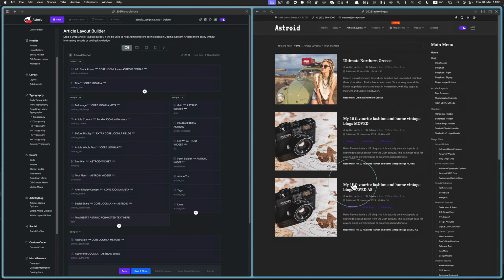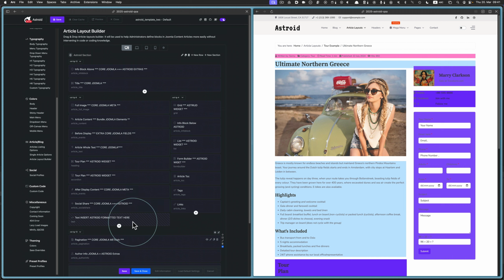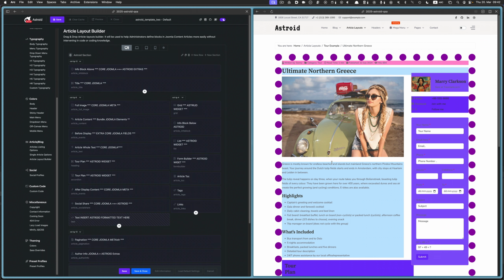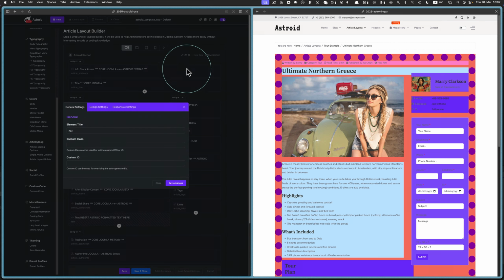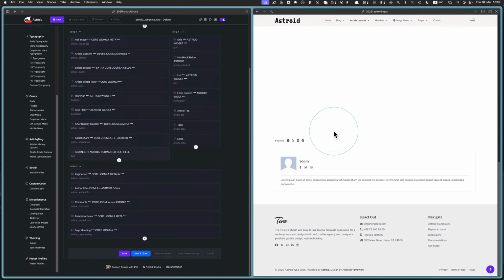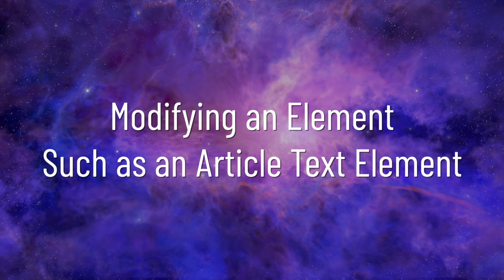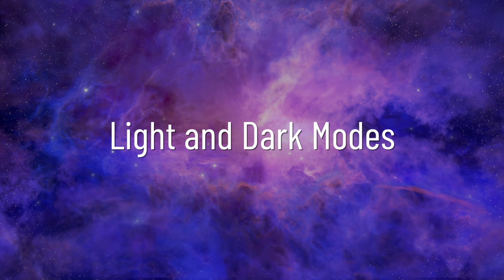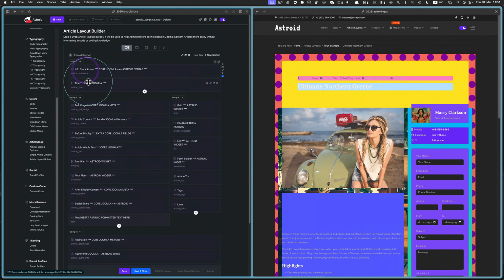Astroid Layout Builder - An Anatomy of Article Layouts | ACS-Pt03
Most Astroid tutorials show you what to click. This one shows you what you are actually looking at. 👀

Understanding the anatomy of the Layout Builder changes everything. Once you know what each layer is for, every formatting decision becomes deliberate instead of trial and error.

True story: I built layouts for months before I properly understood what sections, rows and columns were each responsible for. I was getting results but I could not explain why something worked or replicate it reliably. This episode is the one I wished existed back then. It is deliberately about understanding, not best practices.

Here's your game plan:

00:00 - What on Earth Are We Doing Here? (why anatomy matters before technique)
00:54 - Article Section Formatting (the outermost layer and what it controls)
05:13 - Single Column Formatting (when one column is all you need)
08:04 - Formatting Multiple Columns in a Row (where layouts get interesting)
10:05 - Modifying an Article Text Element (the content layer up close)
11:49 - Light and Dark Modes (visual identity at the layout level)
13:13 - Wrap Up and What to Expect Next (where Part 4 takes this)

Why this works:

You cannot build confidently with a tool you do not understand. This episode maps the Layout Builder from the outside in - sections, rows, columns, elements - so every future decision has a foundation behind it.

Parts 1 and 2 gave you the configuration and category architecture. This episode gives you the Layout Builder itself. Part 4 adds widgets into the mix and shows you how granular control actually works in practice.

Breakthrough Concepts

Sections, Rows and Columns as a Hierarchy

The Layout Builder is not a flat canvas. It is a nested structure where sections contain rows and rows contain columns. Understanding which layer controls what - borders, backgrounds, spacing, content - is the difference between deliberate design and accidental results.

Category-Wide Formatting Cascade

Every formatting change made at the layout level automatically applies to all articles in the same category. This is not just a convenience - it is the mechanism that makes consistent design across large sites achievable without touching individual articles.

Light and Dark Mode as Layout Logic

Light and dark mode is not just a visual preference toggle. Applied at the layout level it becomes part of your content architecture - a way to create distinct visual identities for different categories or content types without duplicating templates.

Series Navigation

📺 Joomla Astroid Advanced - Content Strategy Mastery

Part 1: Essential Joomla Configuration for Astroid Article Layouts
Part 2: Joomla Categories - The Backbone of Smart Template Design
Part 3: Astroid Layout Builder - An Anatomy of Article Layouts ◀ 🟢 YOU ARE HERE
Part 4: Astroid Widget Tutorial - Template Consistency & Granular Control
Series Status: ON PAUSE - Planned Completion: First Half of 2026

Support & Resources

🎬 Channel Production: finalbug.tv
🚧 Coming Soon: joomla.solutions